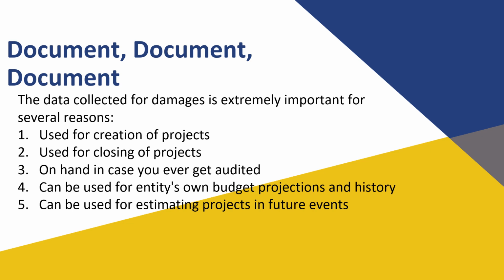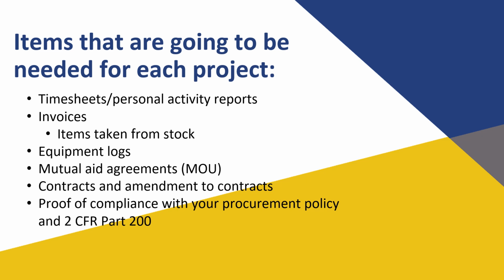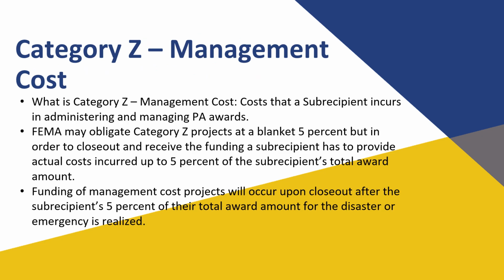Rights and Responsibilities: Video 1C - Data and Documents